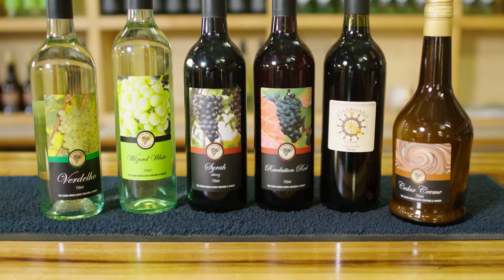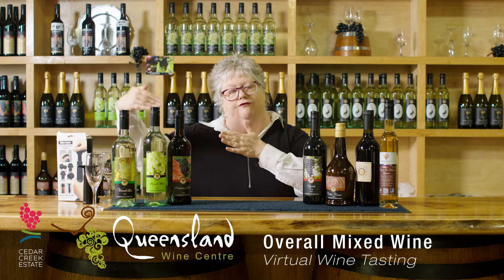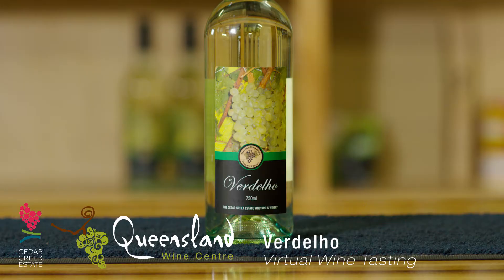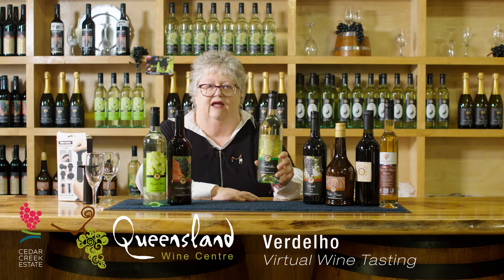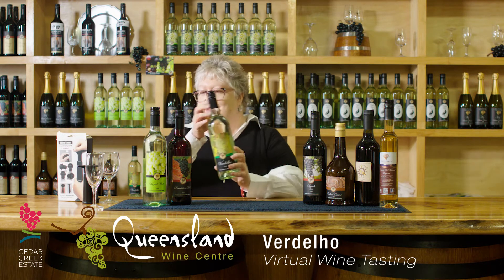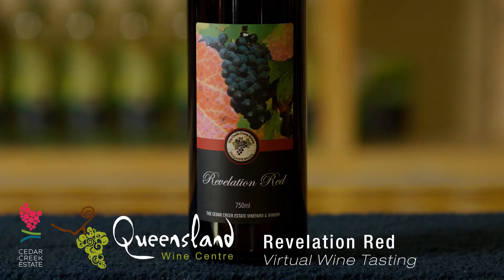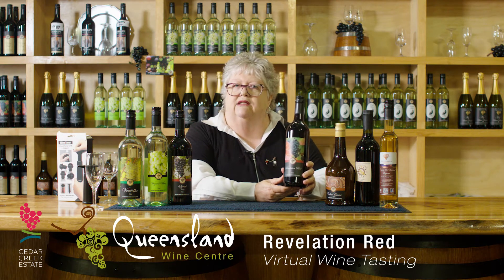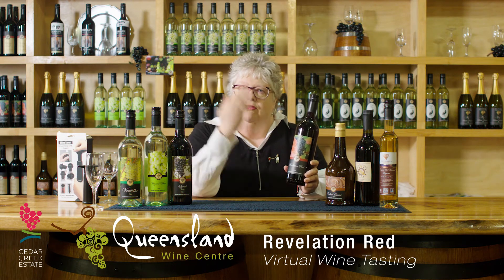Mixed Wine Pack Virtual Tasting - Cedar Creek Estate Winery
Enjoy a sample of our favourite Cedar Creek Estate wines- from our crowd pleaser Revelation Red to our famous Cedar Crème, there's something for everyone! Featuring a mix of reds, whites and fortifieds. Purchase your own pack and follow along!